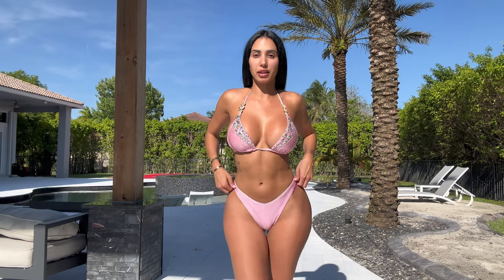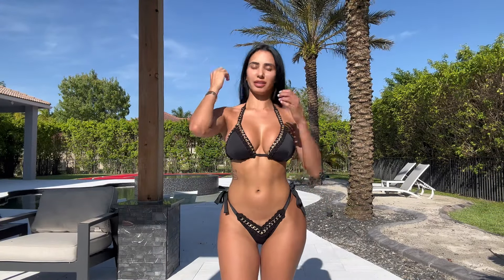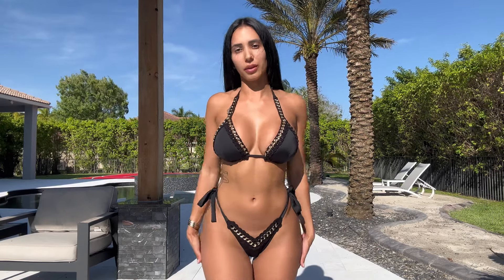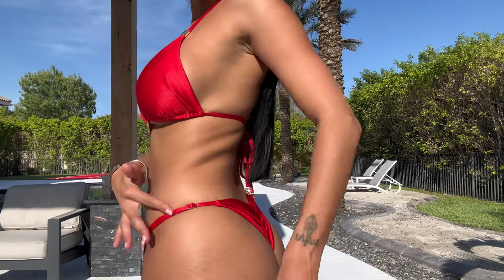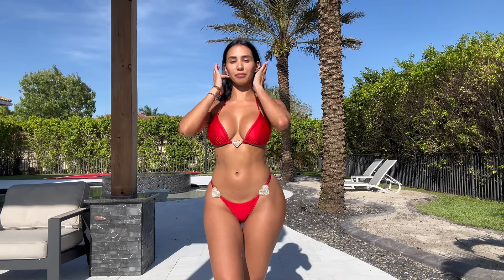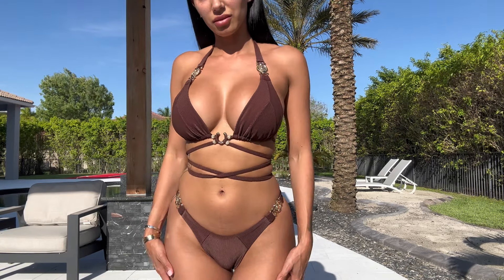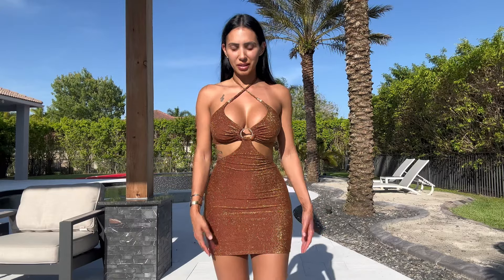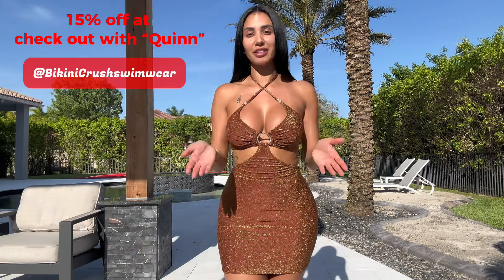SUMMER VACATION🌴 SWIMWEAR🔥 | TRY ON HAUL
Bikini try on hail with Bikini crush swimwear. Perfect vacation ideas .